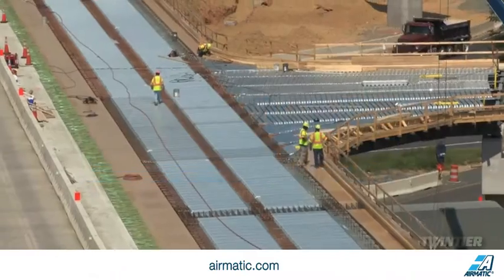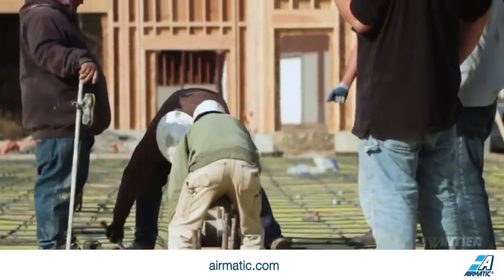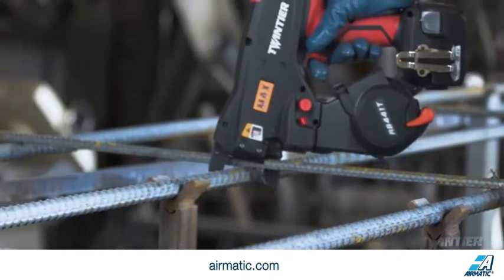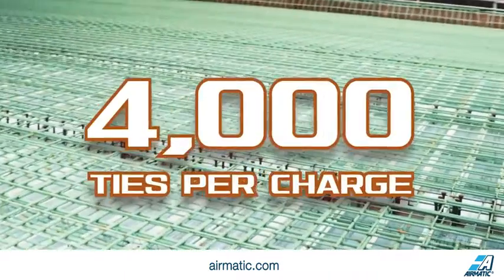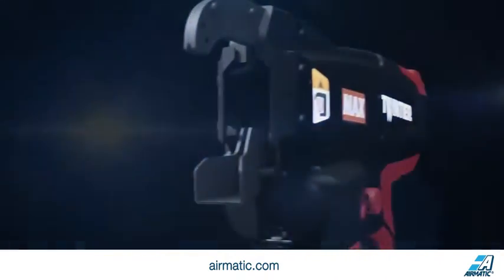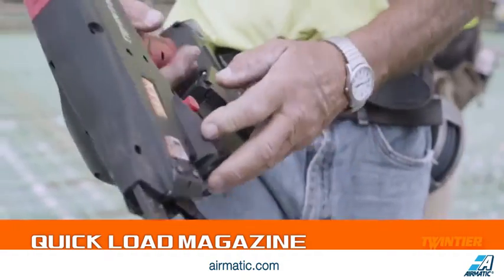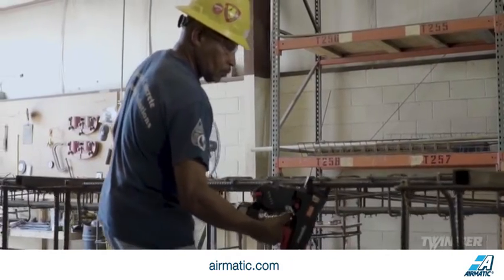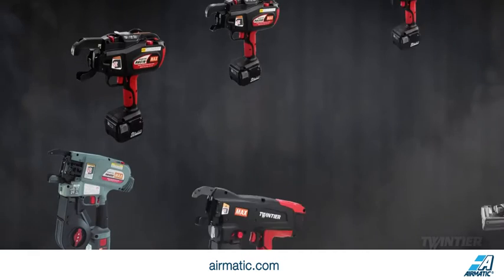MAX USA Corp TWINTIER RB441T, Product Introduction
Introducing the TwinTier RB441T, rebar tying tool from MAX.

The safety equipped TWINTIER® RB441T is the fastest solution on the market for tying #3 x #3 up to #7 on #7 rebar combinations. TWINTIER® technology allows the RB441T to tie 4,000 ties per charge, while delivering just the right amount of wire for greater productivity and cost savings. Compared to hand tying this tool can reduce the risk of musculoskeletal injuries. MAX is committed to manufacturing reliable tools that have been designed to deliver enhanced performance while ensuring the safety of the user.